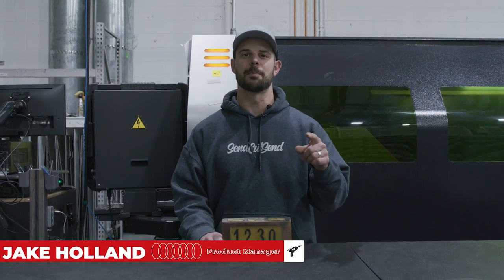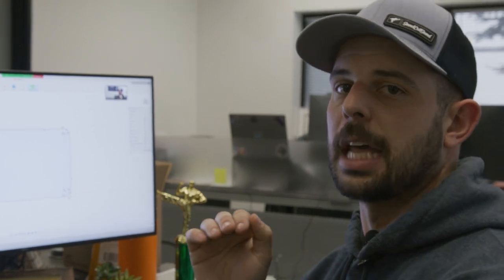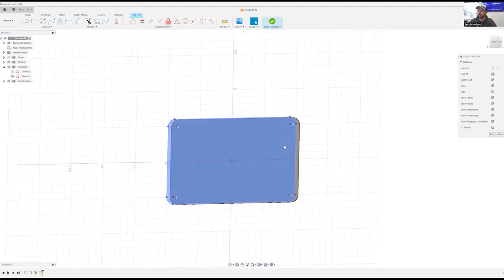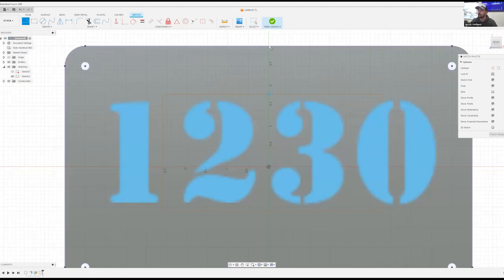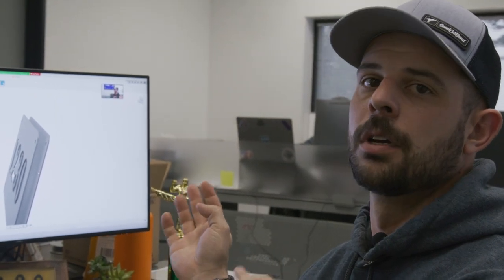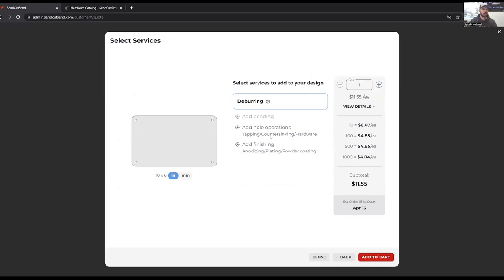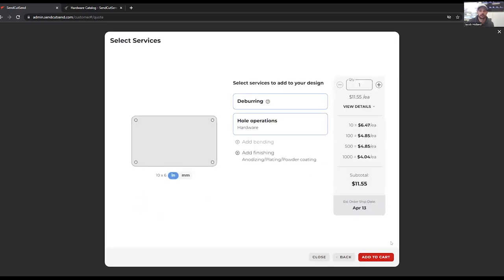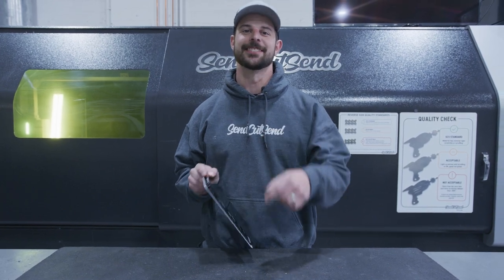DIY Custom Laser Cut House Number Sign | SendCutSend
Welcome to the Down & Dirty series where we tackle simple projects and manufacture quick solutions. In this episode, we're making a DIY custom laser cut house number sign.

This is a great way to personalize the front of your home or business. With SendCutSend's precision laser cutting and finishing services, you can create a sleek and stylish house number sign that's unique to your home.

In this video, we'll walk you through the process of designing and fabricating your own DIY house number sign. We'll show you how to create your design using a free CAD software program, and then upload it to SendCutSend's website for easy ordering.

Once your order is placed, we’ll laser cut your design from your choice of material, whether it be metal, composite, or plastic. With the precision of laser cutting, your sign will come out exactly as you imagined it, with crisp lines and a polished finish.

So join us for this exciting and informative episode of the SendCutSend Down & Dirty series, and learn how to create your own DIY custom laser cut house number sign. With the precision and quality of SendCutSend's services, your sign is sure to be a beautiful and long-lasting addition to your home.

00:00 Intro
00:15 3D CAD Design to 2D Flat DXF
05:37 Upload File to SendCutSend and select materials and services
08:33 Manufacture and final product

Build Details
CAD Program - Fusion360 CAD (DXF file)

If you need precision-cut metal, plastic or carbon fiber parts, give us a try. Prices start at $0.50 per part, with less than $39 minimum order. We are happy to cut a single part, or thousands.

Episode summary:

Jake, the host, plans to design a street sign with the help of SendCutSend. He intends to replicate the dimensions of an old sign and add a back plate and front plate spaced half an inch apart with standoffs. He uses CAD software to draw an arbitrary rectangle for the sign, softens the edges, assigns dimensions, and adds through holes for the standoffs.

He explains that the holes will be automatically resized by SendCutSend to match the selected hardware. Jake then discusses creating a sheet metal flange, assigning thickness to it, creating an offset plane, and using standoffs to separate two plates.

Jake also talks about adding text and numbering to the design, centering it, and creating metal plates with lettering using extrusion and sheet metal techniques. He discusses the materials and tools used, as well as the process of adding hardware and powder coating to the finished product.

He emphasizes the importance of ensuring that the hardware is inserted correctly and that the project is a mirror image. Jake mentions adding powder coating and selecting colors, with a gloss black powder coating added to the project.